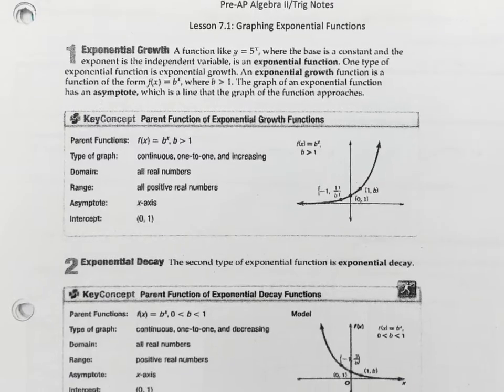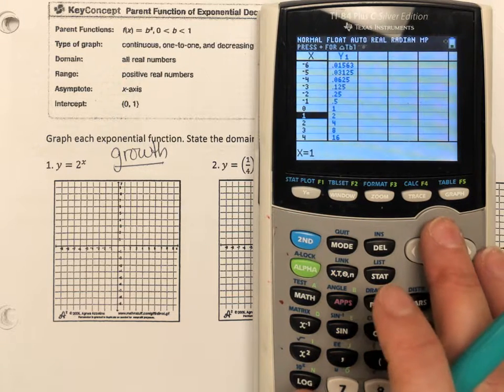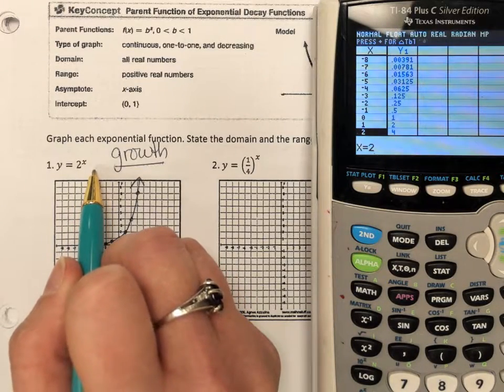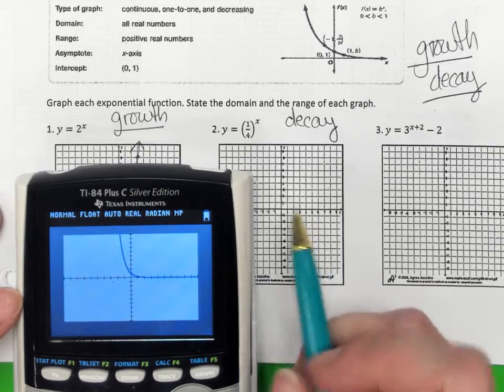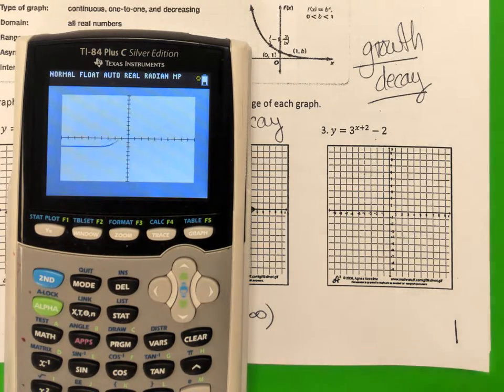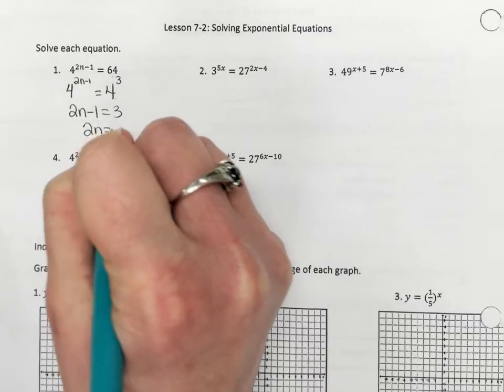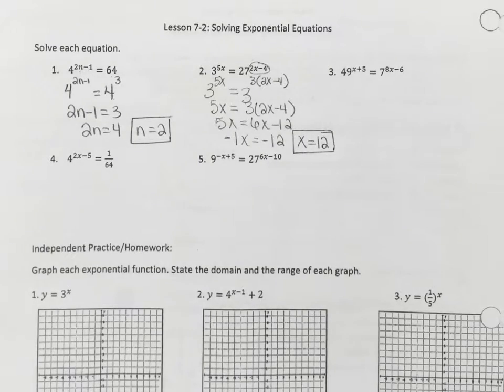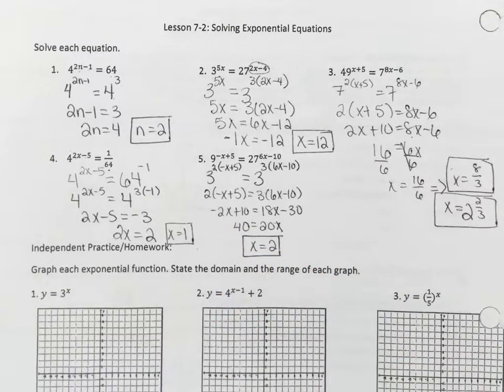1/31 Pre-AP Algebra II with Trig Lesson